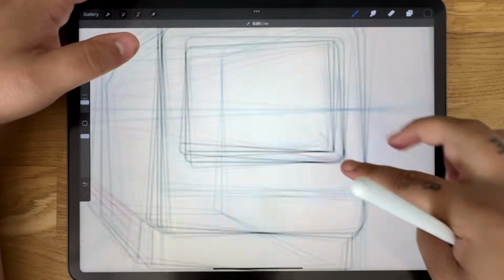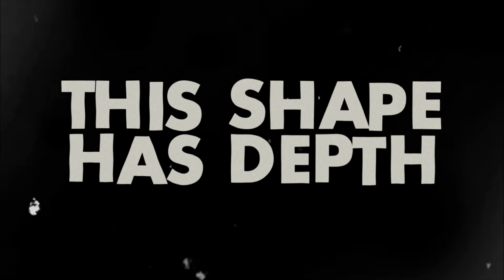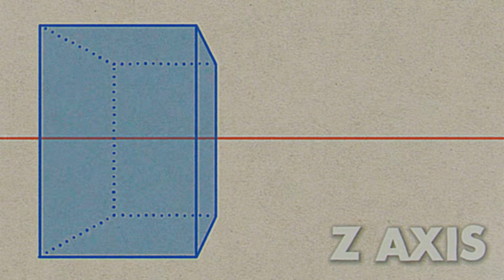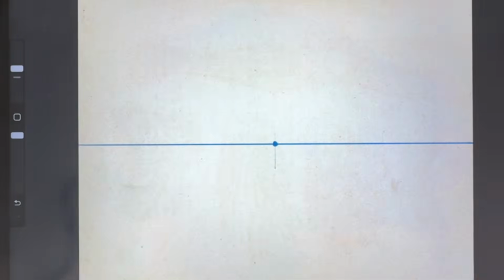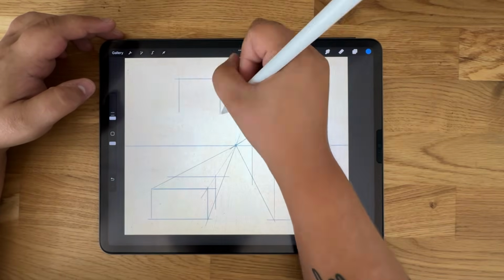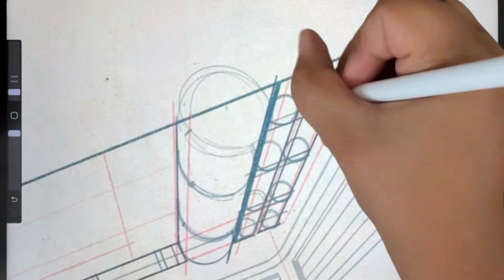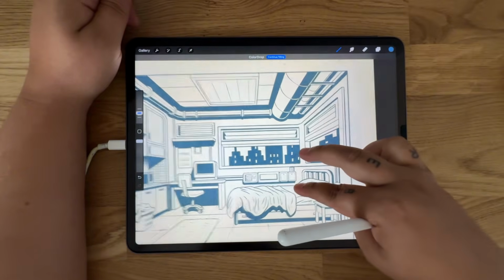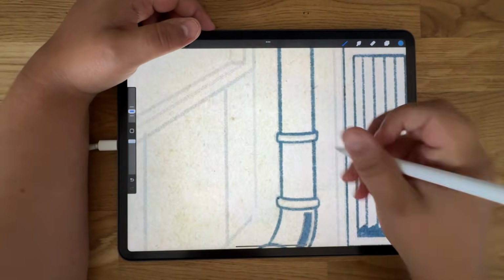How to Draw with One-Point Perspective (Without Losing Your Mind)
Struggling with perspective? You're not alone. In this tutorial, we're breaking down one-point perspective in the simplest way possible, so you can finally draw boxes (and everything else) in 3D space with confidence.

Planes and how they create depth
The X, Y, Z axis explained** (no math degree required)
How to use the horizon line for storytelling
The vanishing point and why it's your new best friend
Step-by-step box drawing in one-point perspective
How to use Procreate's Perspective Assist tools
A full scene breakdown from sketches to a sci-fi apartment bedroom

Once you understand how to draw a box in perspective, you can draw literally anything. Cars, buildings, interiors, coffins for your bad drawings.

Whether you're a total beginner or just need a refresher, this lesson will help you build perspective skills that feel intuitive like muscle memory.

No vanishing point panic attacks. Just solid fundamentals and a whole lot of boxes.

Want more tutorials, freebie packs, and brush sets?

VIDEO AND ART
Created by Matt Tower exclusively for RetroSupply Co. Follow him on Instagram